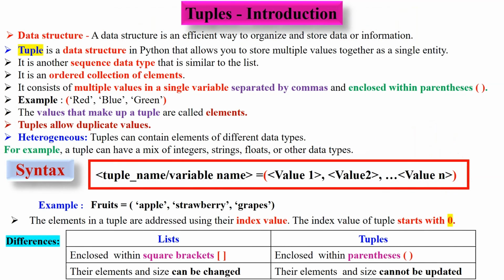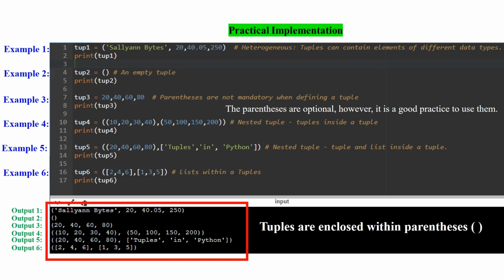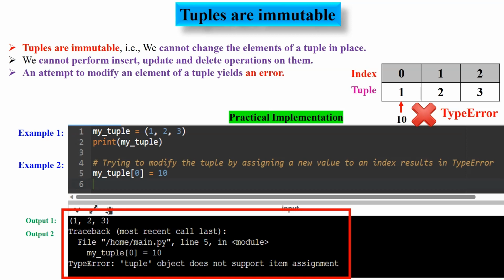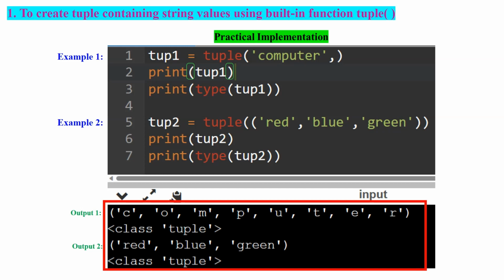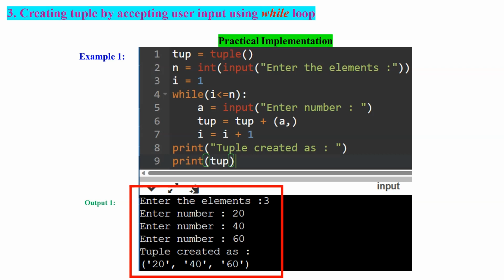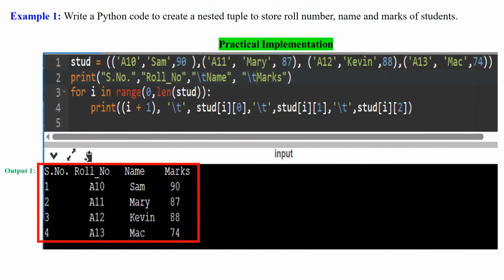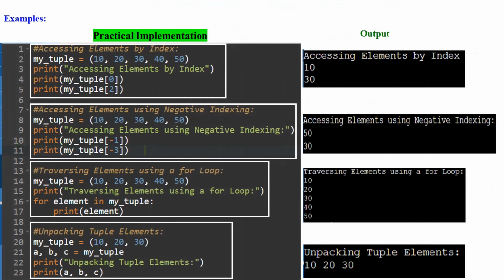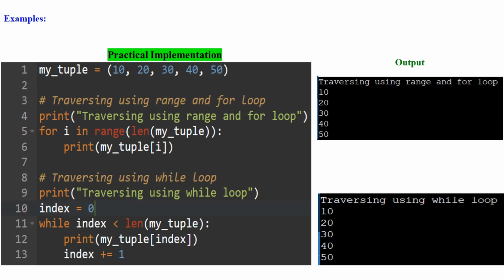Tuples in Python (Part 1) | Introduction to Tuples in Python | CBSE Class 11 Computer Science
Understanding Tuples in Python is fundamental to handle fixed collections of data effectively.

Introduction to Tuples in Python | Tuples in Python (Part 1) | Computer Science with Python

Welcome to the Part 1 series on Tuples in Python! In this video, we explore Tuples in Python - a fundamental data structure. This is the first part of our series on Tuples where we dive into what Tuples are, how to create and use them, and their practical applications in Python programming.
Topics Covered:
* Introduction to Tuples: Learn what Tuples are and how they differ from lists.
* Creating Tuples: Step-by-step guide on creating single and nested Tuples.
* Nesting of Tuples: Understand how to create and work with nested Tuples.
* Accessing and Traversing Tuples: Techniques for accessing elements and traversing
   through Tuples.
* Practical Implementation: Real-world examples to solidify your understanding.